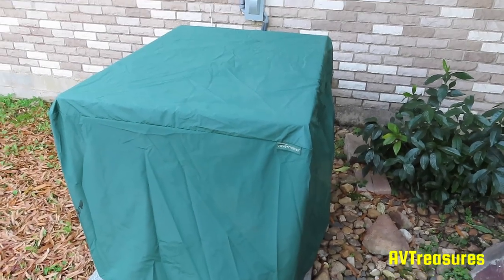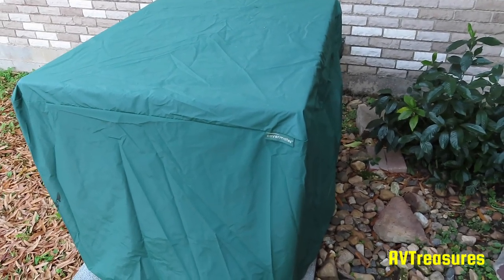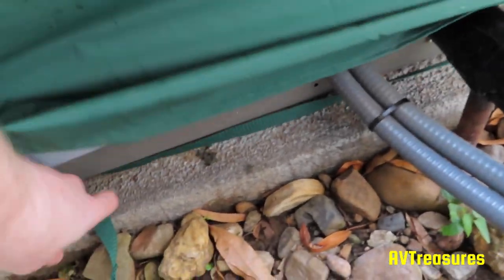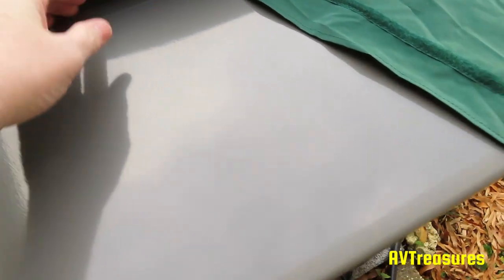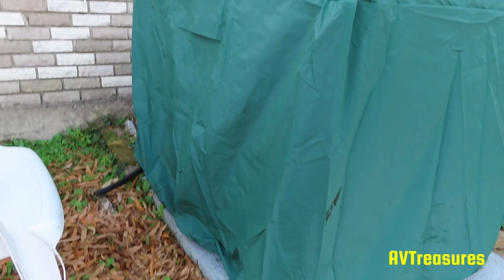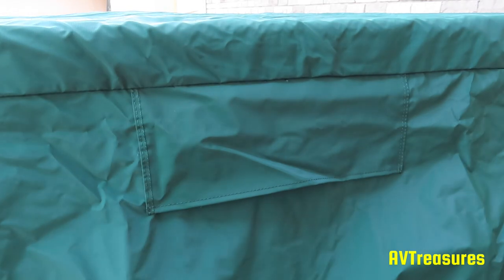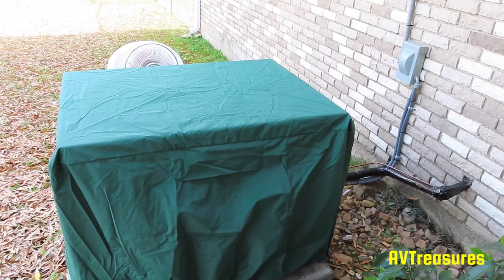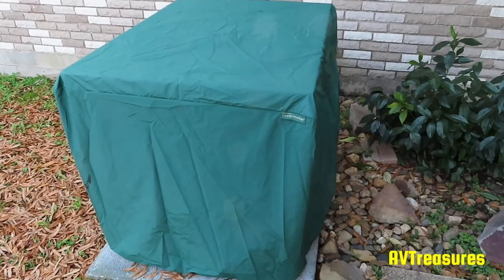Covermates Custom Condenser Cover | Rheem RARL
I recently ordered a Covermates custom outdoor AC unit cover for my newly installed (old stock 2015) Rheem RARL Condenser from Coverstore.com
I am not being paid to promote a product here. Just sharing where I found a cover that I really like.
The cover is designed specifically for outdoor condensers and is made with covered mesh vents to allow for airflow. This is an important feature as moisture could cause mold and rust if allowed to build up inside a covered unit. When covering an outdoor condenser, it is important to only use covers made specifically designed to breathe.